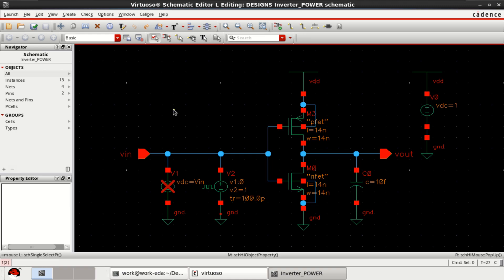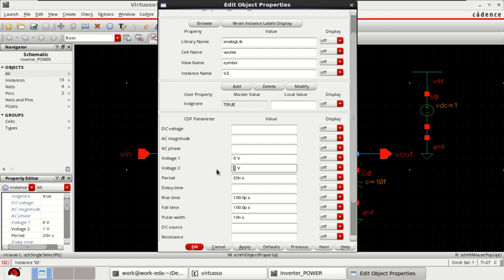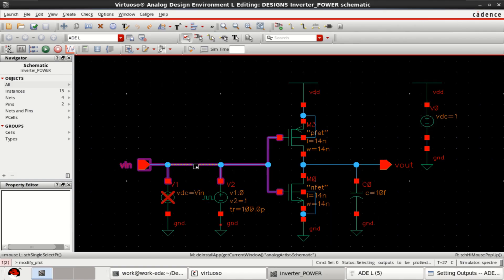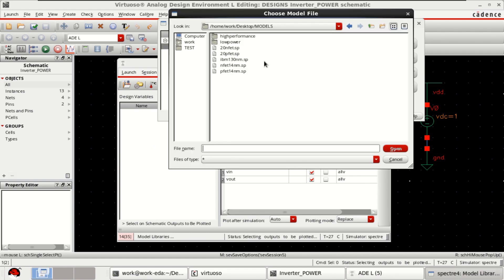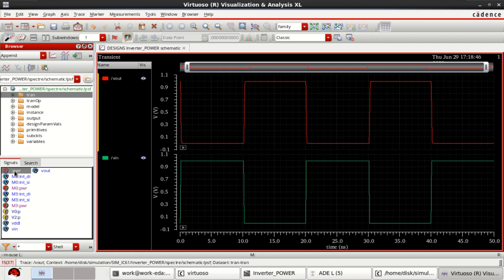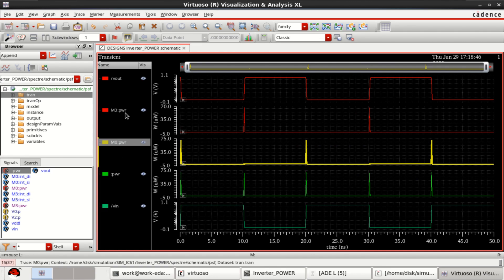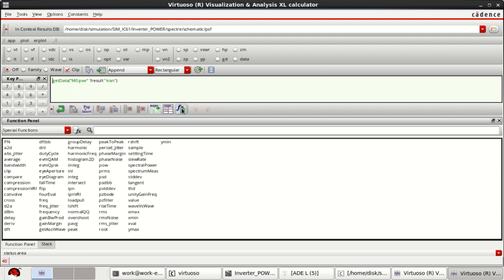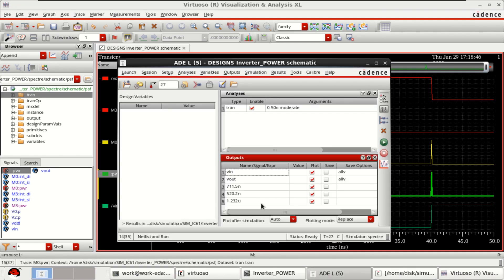Cadence Virtuoso: NMOS | PMOS || Power Dissipation Calculation.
This video shows the procedure to calculate the NMOS and PMOS transistor power dissipation in Cadence Virtuoso.